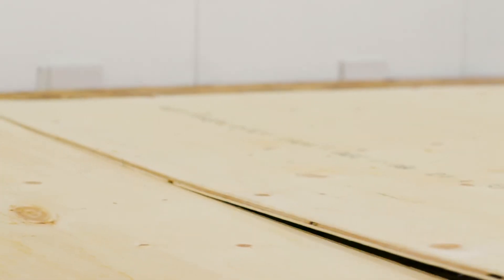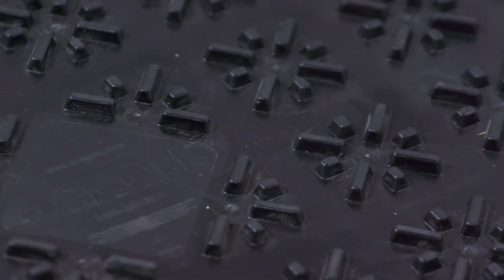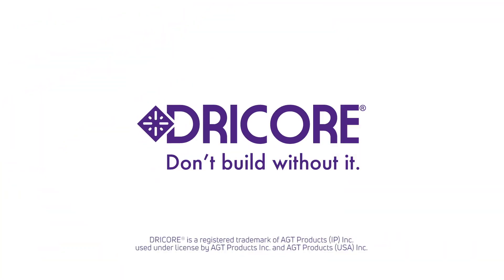📈 Maximize the Potential Of Your Home With DRICORE Subfloors 💲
Maximize your living space while increasing your home's value with a DRICORE renovation ⚒️ Renovate that unused room and turn it into a little getaway, or create that dream playroom for your family, the potential in your home is endless. See how DRICORE Subfloors is your first and most important step to any renovation 💯

🎬  Welcome to the Official YouTube page for DRICORE Products - Evolving the Basement Renovation Industry 💯

Working hard to evolve the basement renovation industry, DRICORE have consistently driven to produce basement finishing products that really work.
➡️  Whether you’re looking for finishing products to help finish your basement properly, or you’re searching for some home renovation inspiration, this channel is dedicated to sharing must-know industry hacks.
All DRICORE Products are of the best quality, simply designed, quick and easy to install ✅

Offering to help DIY'ers and Contractors alike overcome their barriers to success, DRICORE Products is the ultimate resource you need.

DRICORE® Subfloor | Don't build without it.